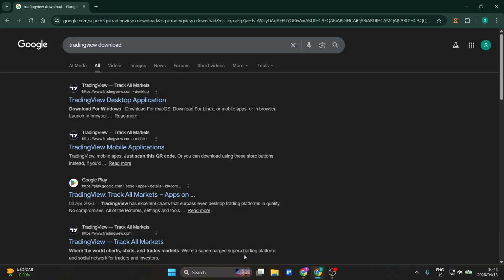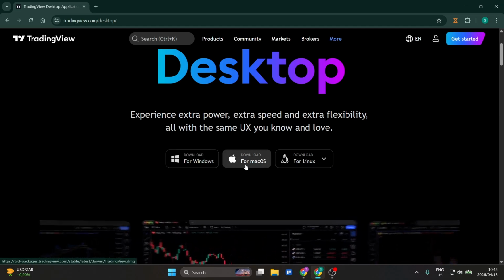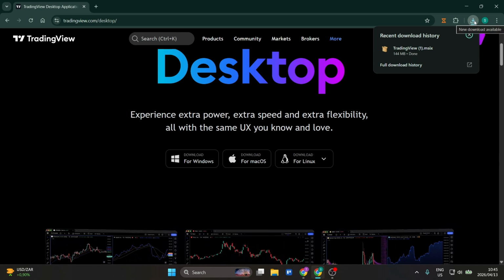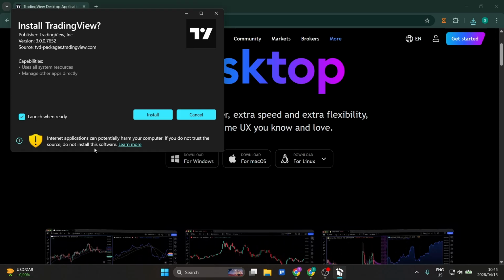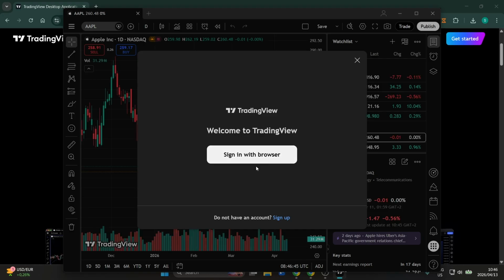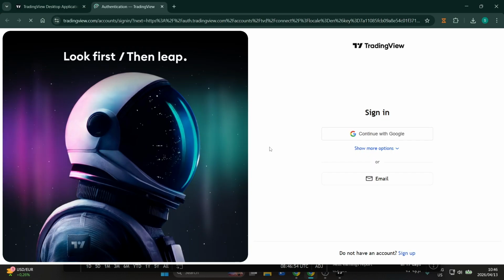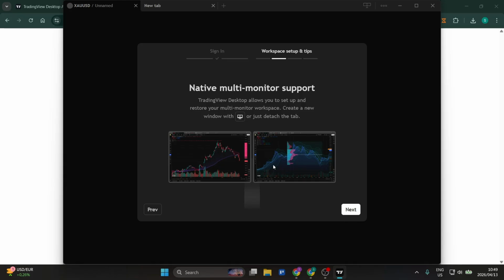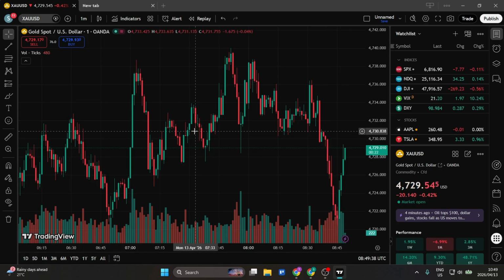How to Install TradingView Desktop | TradingView Tutorial 2026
In this video, "How to Install TradingView Desktop | TradingView Tutorial", I’ll show you how to download, install, and open TradingView Desktop so you can start charting and trading with ease. Whether you’re setting it up for the first time or moving from the browser version, this tutorial will help you get started quickly and correctly.

TradingView Desktop gives you a dedicated workspace for charts, watchlists, alerts, and advanced market analysis. Once you know how to install it properly, you can begin customizing your setup and using the platform more efficiently from day one.

What you’ll learn in this video:
✅ How to download TradingView Desktop from the official source.

✅ How to install the app on your computer step by step.
✅ How to open TradingView Desktop and log in to your account.
✅ How to make sure the platform is ready for charting and analysis.
✅ How to handle basic setup questions after installation.
✅ Bonus tips for a smooth first-time TradingView setup.

👩‍🎓 Beginners installing TradingView for the first time
👨‍💼 Traders moving from browser to desktop
📈 Anyone who wants a faster charting workspace
💼 New users who want a simple TradingView setup guide

Installing TradingView Desktop is the first step toward a cleaner and more focused trading workflow. Watch this tutorial to get the app running properly and start using your charts right away.